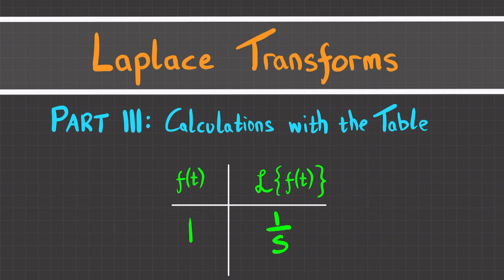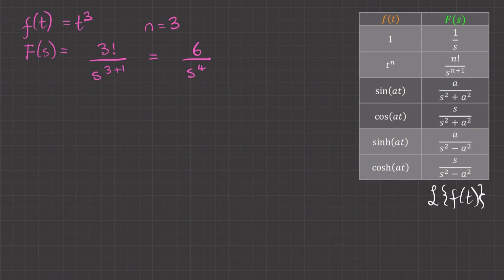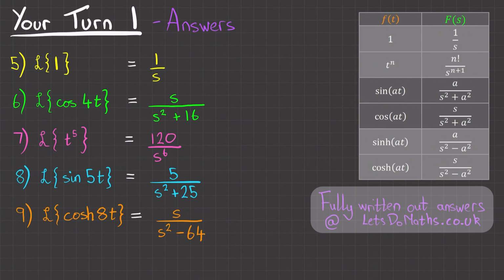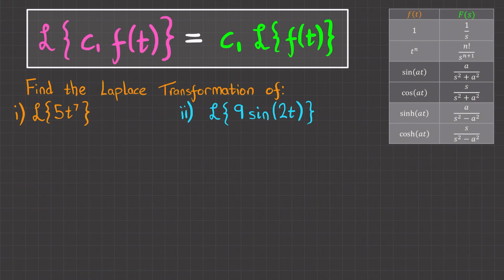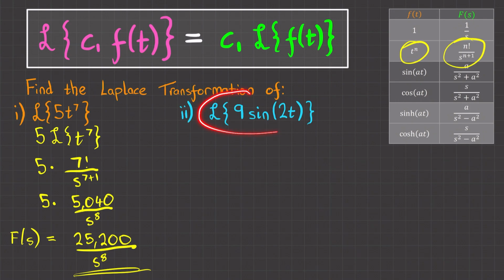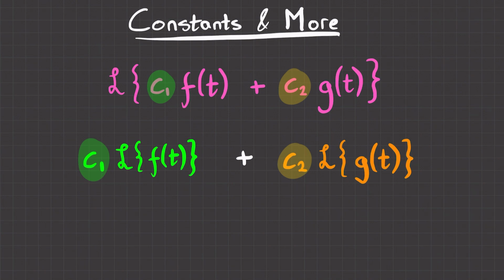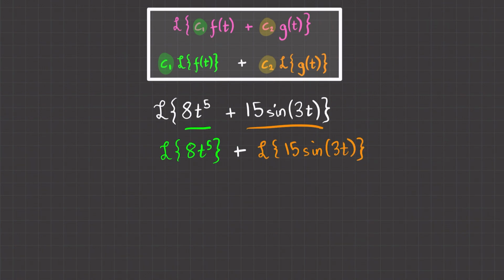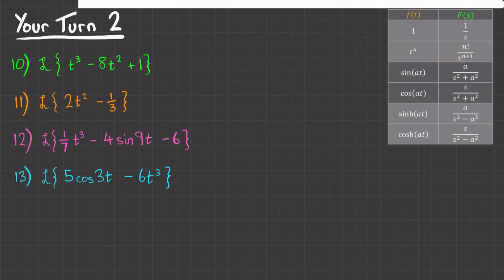Laplace Transforms - Part III: Using the Table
How to do Laplace Transforms using the table of Laplace Transforms.

Contents:
0:00 - Intro
0:21 - Demo 1
1:40 - Your Turn 1
1:52 - Dealing with a Constant
4:06 - Dealing with More Expressions
5:57 - Your Turn 2
6:10 - Outro